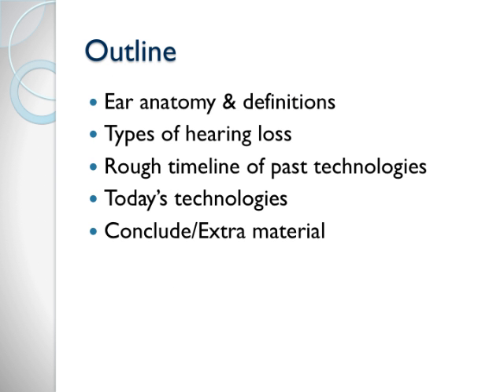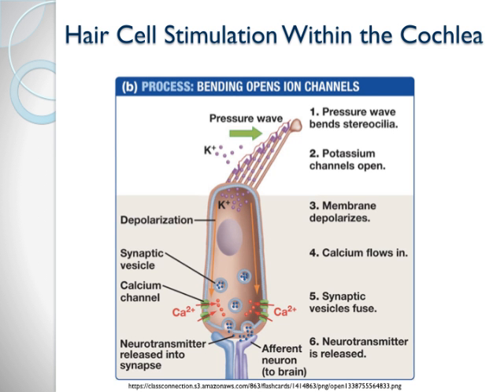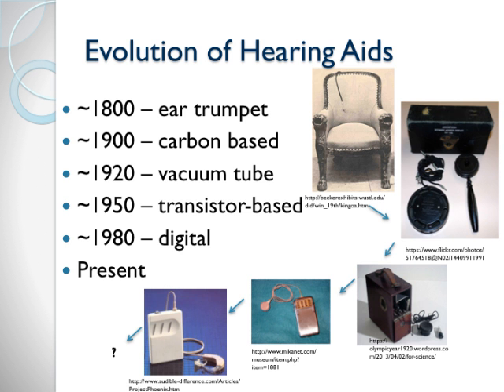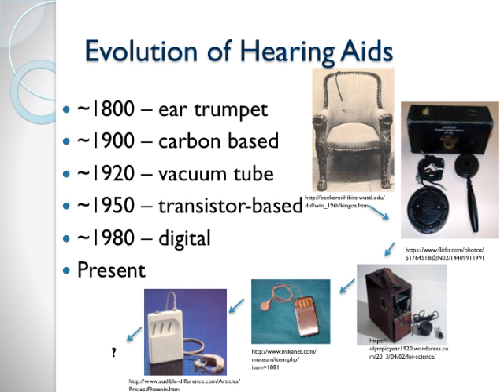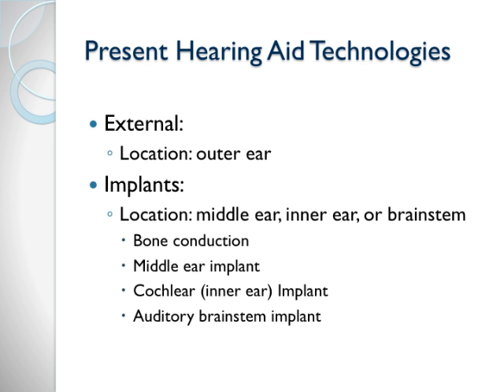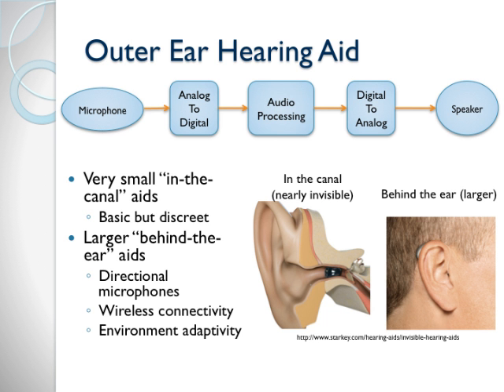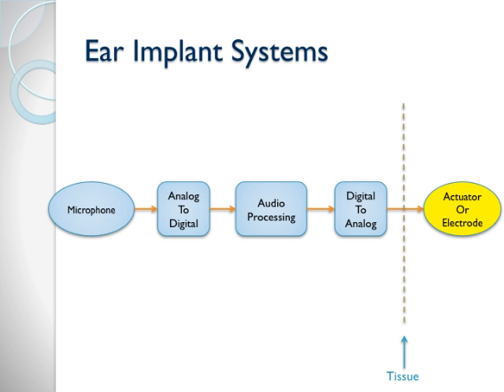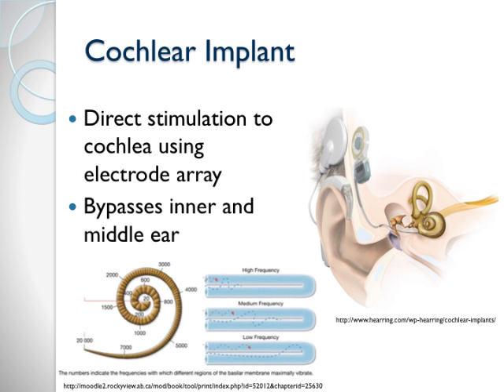Latest Hearing Aid Technologies